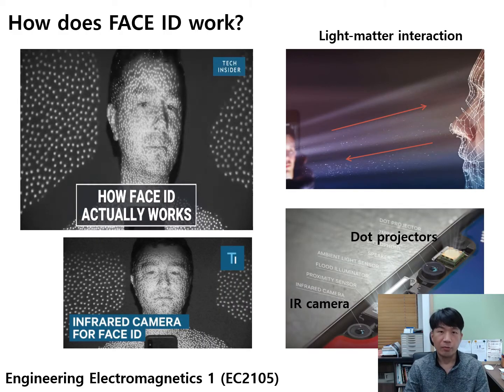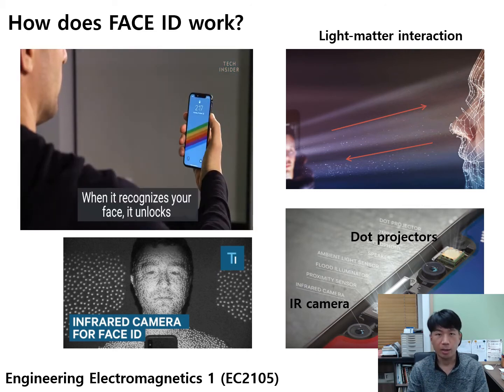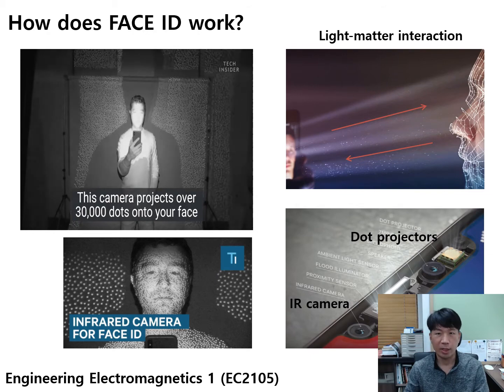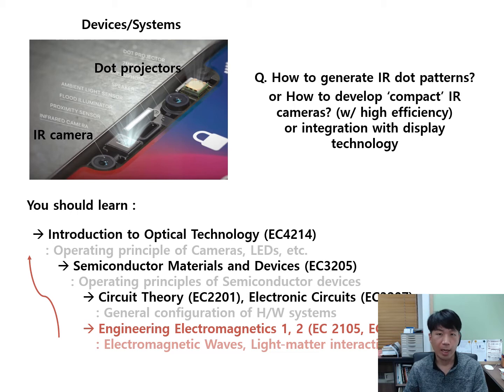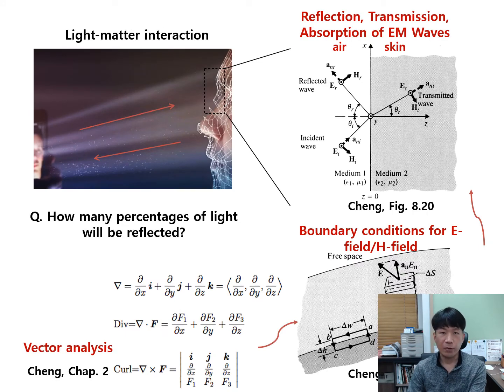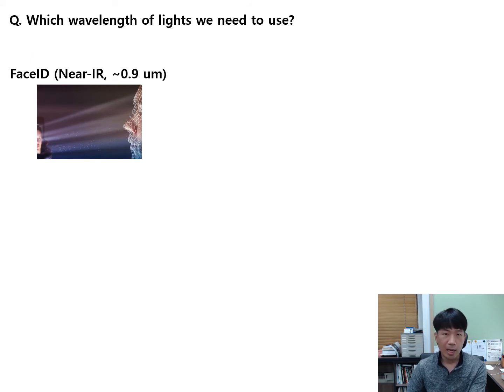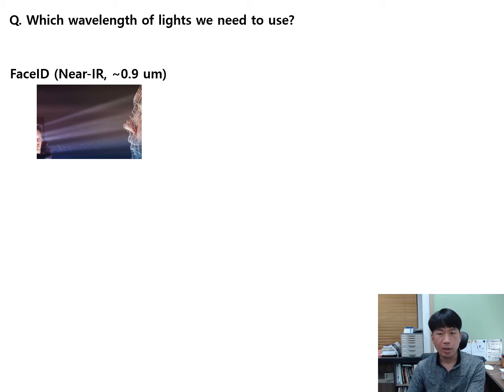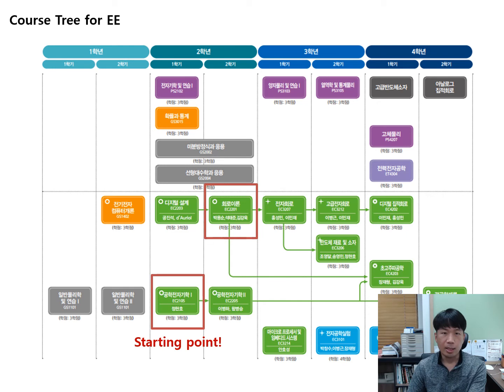EC2105 공학전자기학 1 (송영민 교수님) | Engineering Electromagnetics 1 (YM Song)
2021년도 봄학기에 열리는 전기전자컴퓨터(EECS) 교과목 소개 영상입니다.